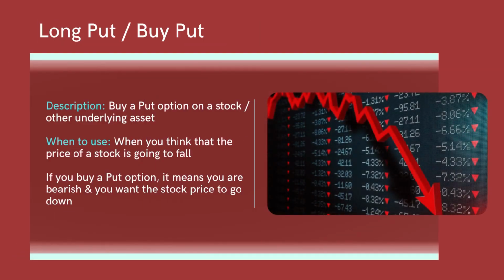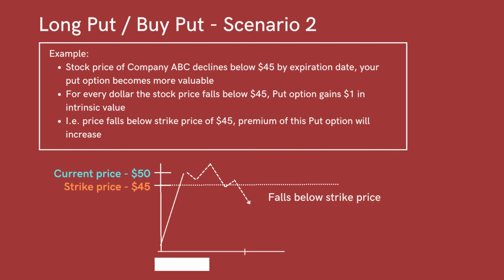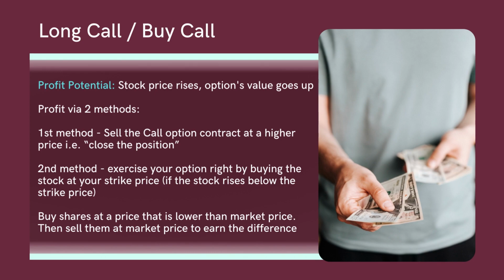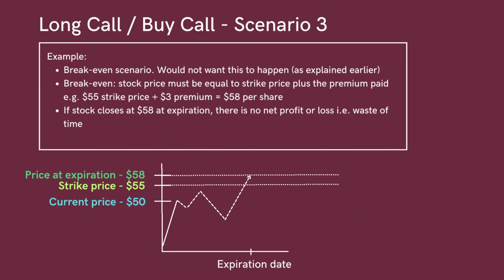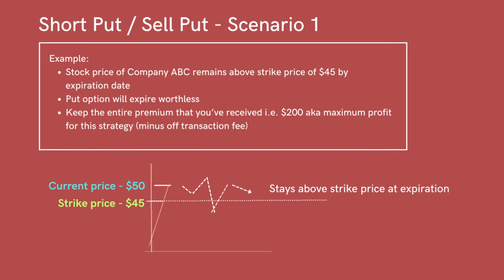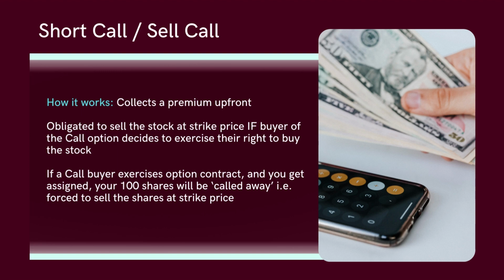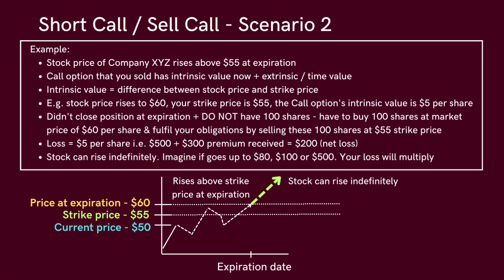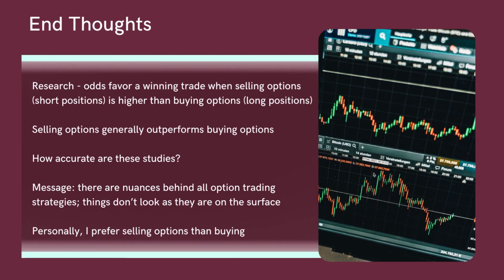[Part 2] Options Trading EXPLAINED 2026 - 4 Basic Option Strategies (Beginner's Guide)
This is part 2 of the basics of options trading. Do check out the first video if you haven’t

In this video, I will be covering 4 basic option trading strategies: Buy Put, Sell Put, Buy Call, and Sell Call. There are questions at the end of the video to test your knowledge. Do watch on to find out more!

0:00 - Intro
0:40 – Long Put / Buy Put
2:50 – Example of Long Put / Buy Put
7:17 – Long Call / Buy Call
8:52 – Example of Long Call / Buy Call
12:54 – Short Put / Sell Put
15:00 – Example of Short Put / Sell Put
18:47 – Short Call / Sell Call
21:21 – Example of Short Call / Sell Call
25:38 – Summary + Test your Knowledge
26:04 – End Thoughts

Wishing everyone a safe and profitable investment journey!